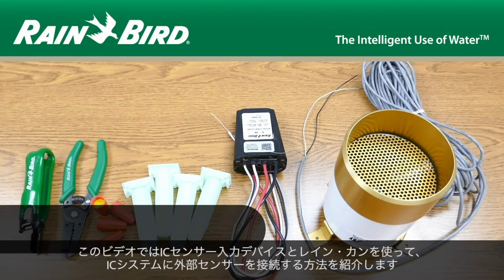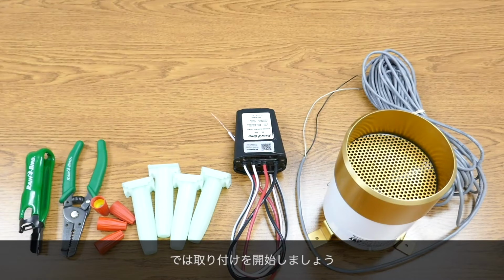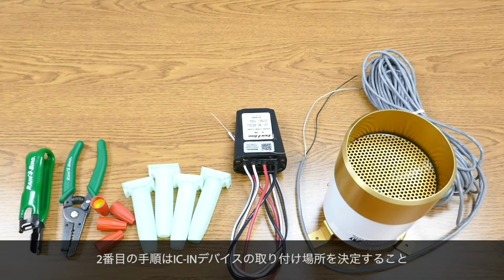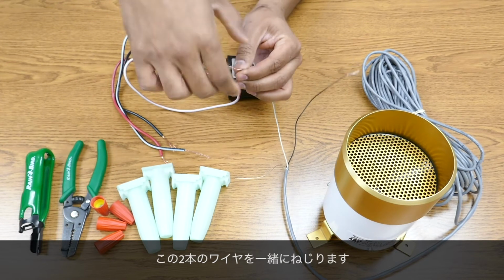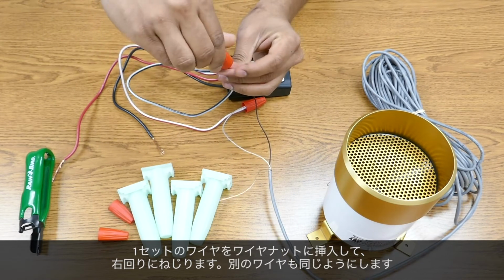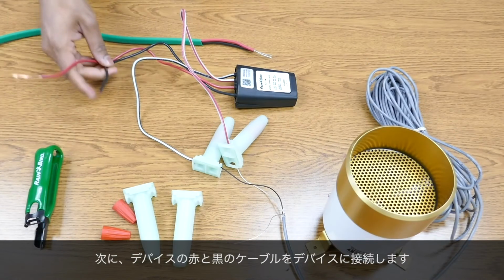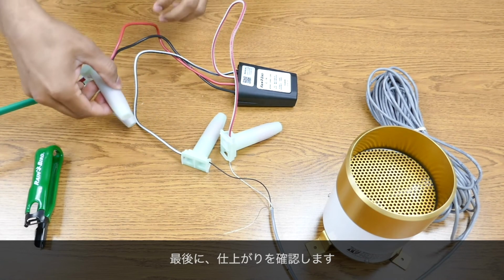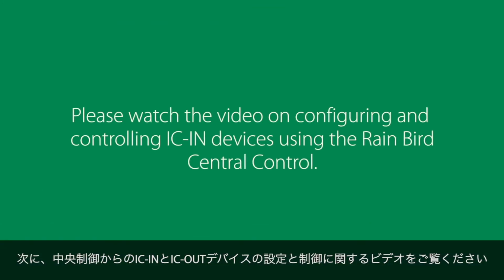Rain Bird IC IN (Japanese)